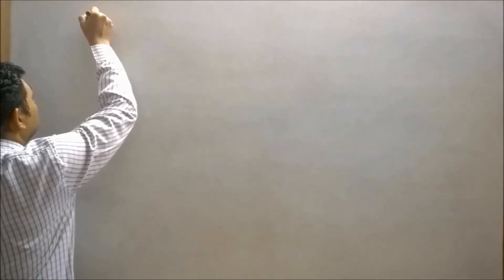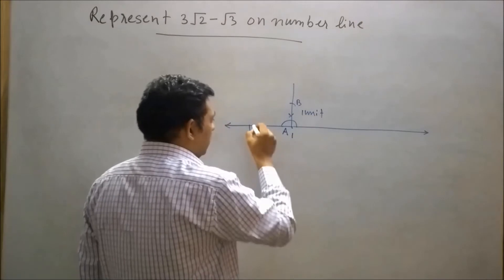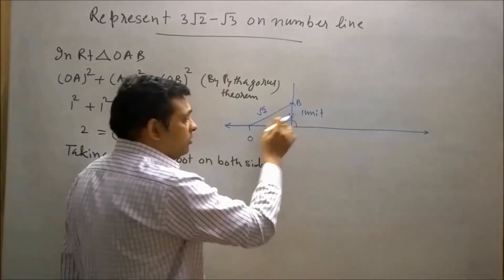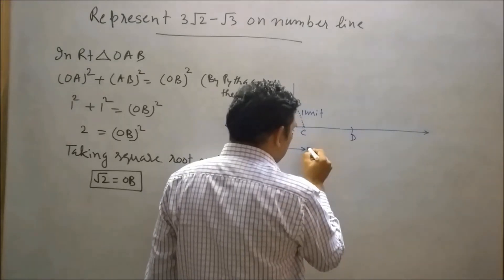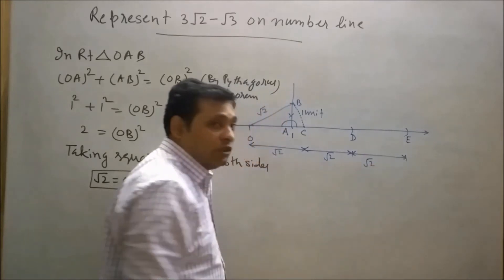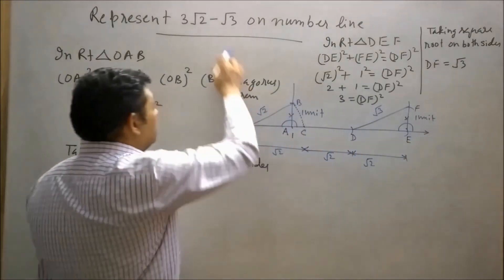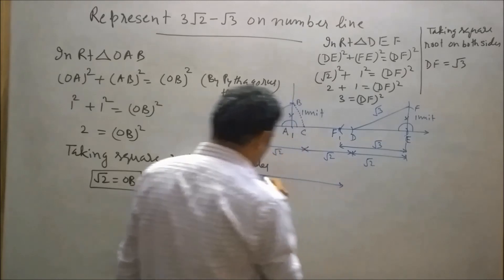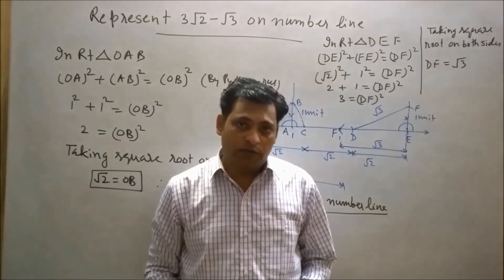HOW TO REPRESENT IRRATIONAL NUMBER 3√2 -√3 ON NUMBER LINE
In this video I have explained  how to represent irrational number on number line .This is geometrical representation of irrational number on number line , GEOMETRICAL REPRESENTATION OF  IRRATIONAL NUMBER OF CLASS 9 CBSE BOARD MATHS .